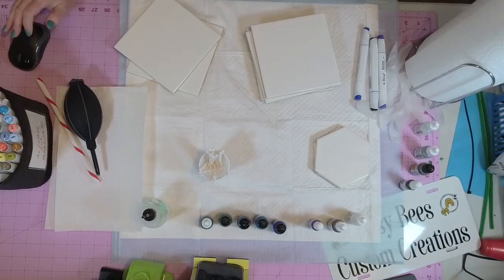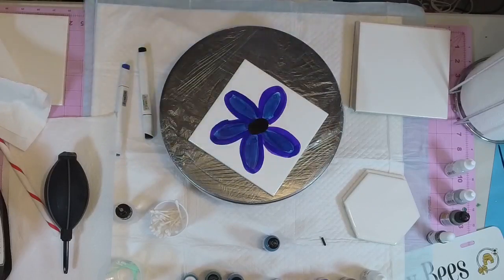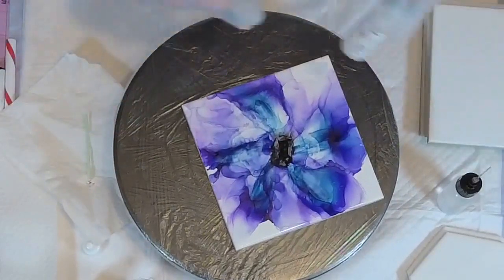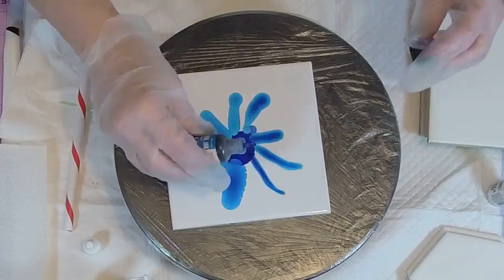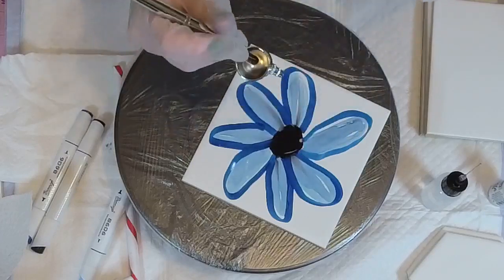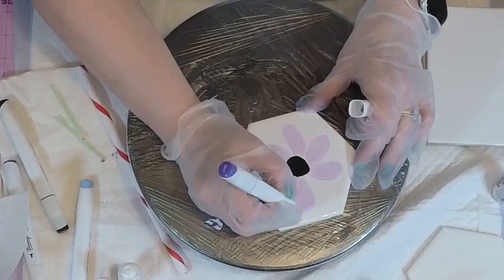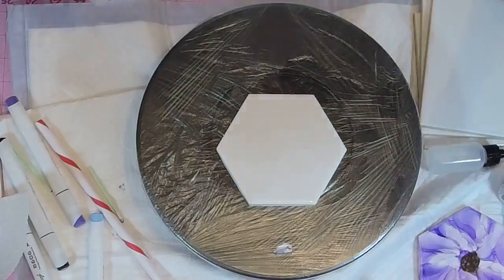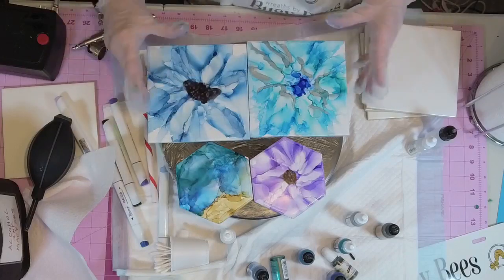Learn how to make Alcohol ink Ceramic Tiles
Welcome to Busy Bees Custom Creations YouTube Channel.

Pro bow the Hand

Pro bow the Hand 4 in one

Sure bonder glue skillet

Surebonder 725R510 10-Inch All Temperature Glue Sticks, 90 Pieces

7-Inch Non-Stick Electric Skillet with Glass Lid

Fiskars 24X36 Inch Self Healing Rotary Cutting Mat

Fiskars 45mm Contour Rotary Cutter (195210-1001)

45MM Rotary Cutter Blades

Metal Hole Punch

Darice Paddle Wire, 22-Gauge, Green, 38 Yards

Adjustable Temp Electric Glue Skillet - 5-1/4" Diameter  by Surebonder